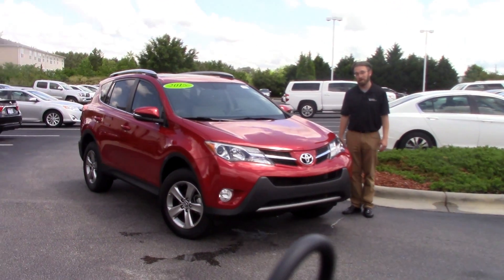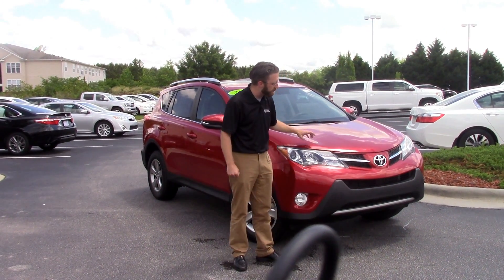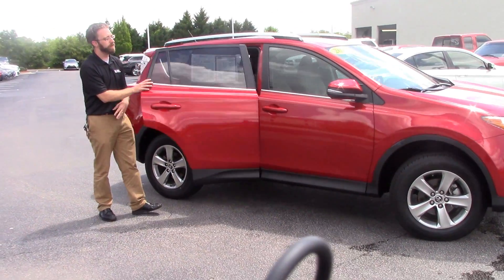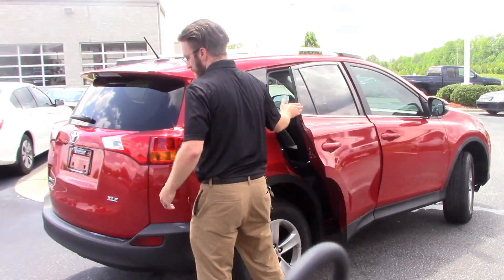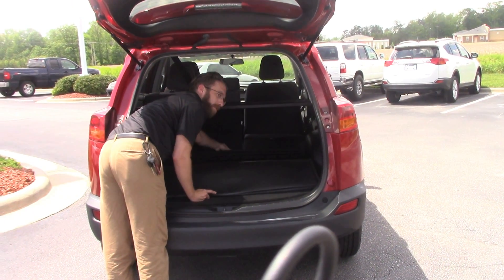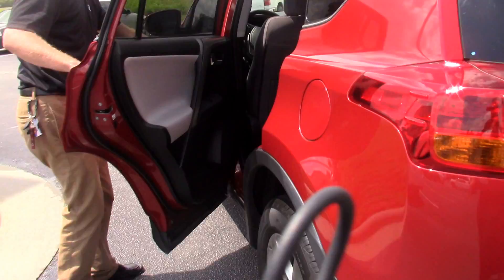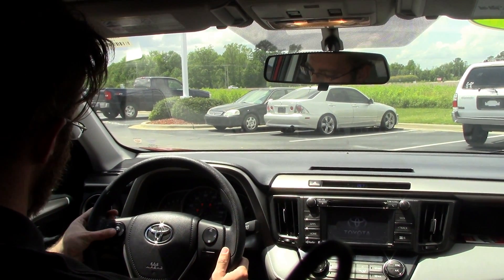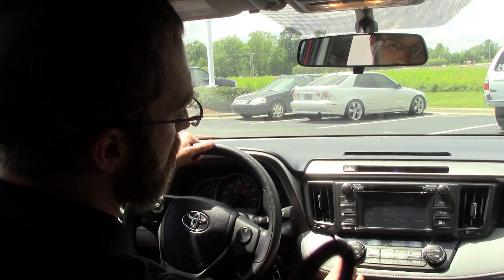2015 Toyota Rav4, Wilson NC, Walkaround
We have here a beautiful 2015 Rav4.  Come check us out here at Hubert Vester Toyota where we are the difference!

Power Sunroof / Moonroof, Navigation / GPS, Certified!, Low Miles!, Local Trade!, Carfax One Owner!!!, Clean Carfax!!!, And Great Fuel Economy!!. Black w/SofTex Seat Trim. Your quest for a gently used SUV is over. This fantastic 2015 Toyota RAV4 has only had one previous owner, with a great track record and a long life ahead of it. This RAV4 is nicely equipped with features such as Black w/SofTex Seat Trim, Carfax One Owner!!!, Certified!, Clean Carfax!!!, Great Fuel Economy!!, Local Trade!, Low Miles!, Navigation / GPS, and Power Sunroof / Moonroof. Take some of the worry out of buying an used vehicle with this one-owner creampuff. Toyota Certified Pre-Owned means you not only get the reassurance of a 12mo/12,000 mile Comprehensive warranty, but also up to a 7yr/100,000-Mile Powertrain Limited Warranty, a 160-point inspection/reconditioning, 1yr Roadside Assistance, trip-interruption services, rental car benefits, and a complete CARFAX vehicle history report.
Features

Comfort
Six speakers
Roof antenna
Cruise control
Trip computer: includes average fuel economy and current fuel economy
Upholstery cloth
Driver sports front seat manual height, front passenger seat sports front seat
Split-folding rear seats: manual recline
Exterior
Front and rear alloy wheels: 17" x 7.0"
Roof spoiler
Front 225/65-17 and all-season tires, rear 225/65-16 and all-season tires
Safety
ABS
Four-wheel disc brakes: two ventilated
Immobilizer
Headlight control
Technical
Engine: 2.5L in-line 4 DOHC with VVT-i variable valve timing